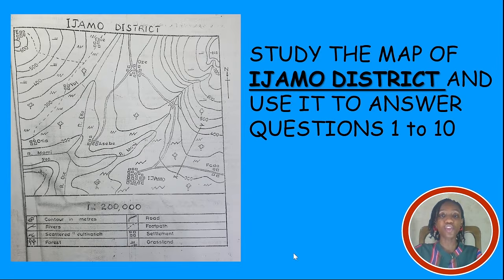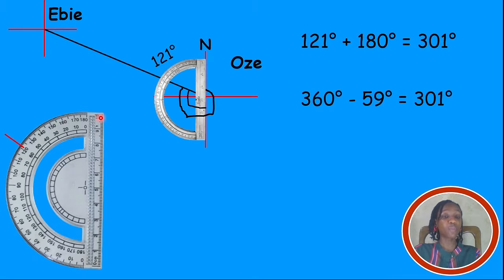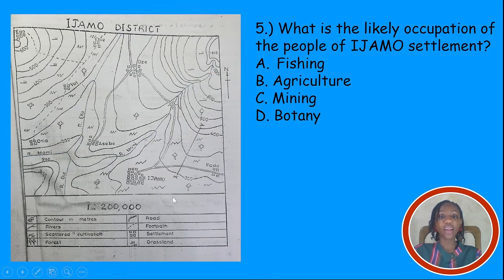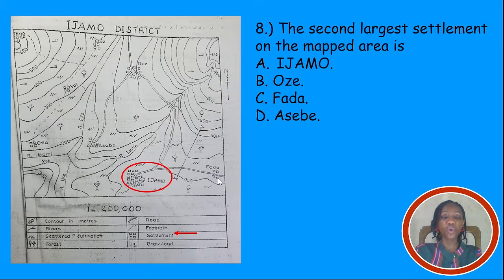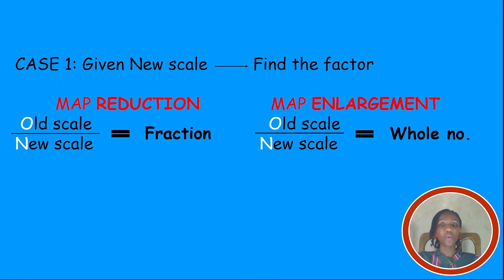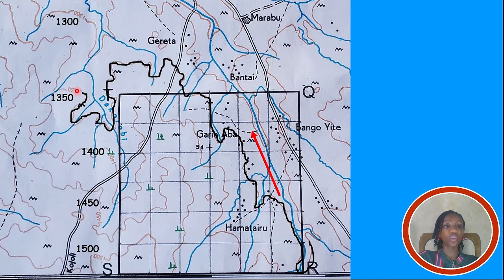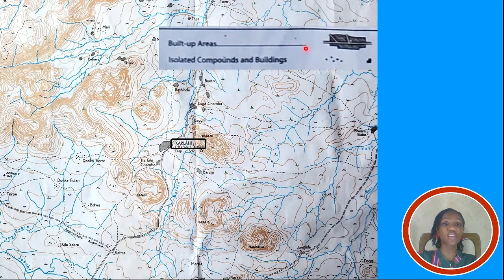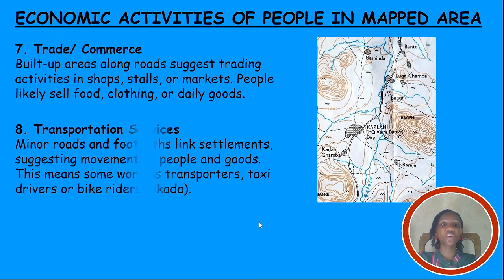Geography| 2025 WASSCE MAP READING SOLUTIONS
This is the correction video for the most recent WASSCE examination, which was conducted earlier this year. This video, along with the other correction videos, will be of great help when preparing for your future examinations. Some of the key concepts discussed in the video:
-Map reduction and enlargement
-Map scale conversion
-Economic activities of the settlement
-Bearings
And many other important concepts.

Timecodes
0:00 -Intro
0:34 -Objectives
14:14 -New map outline
21:44 -Most Important settlement
24:17 -Economic activities